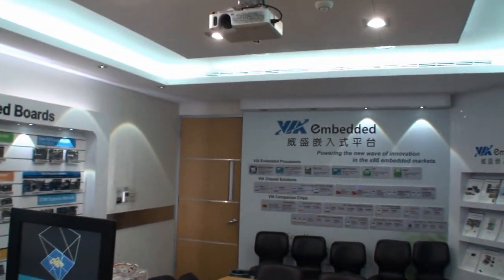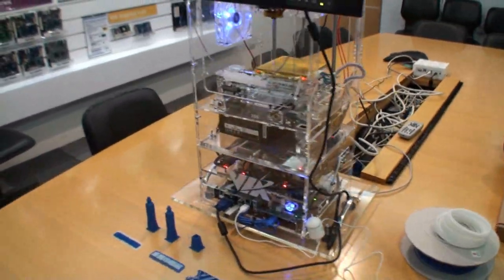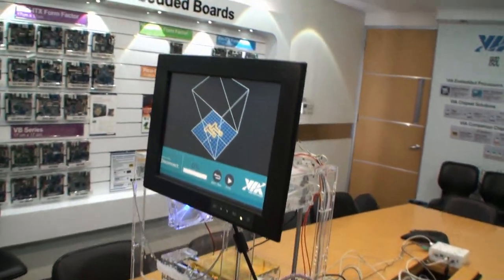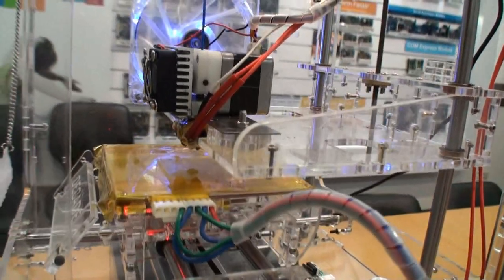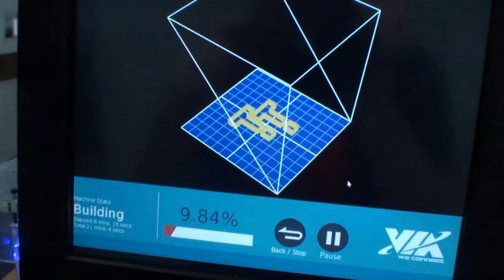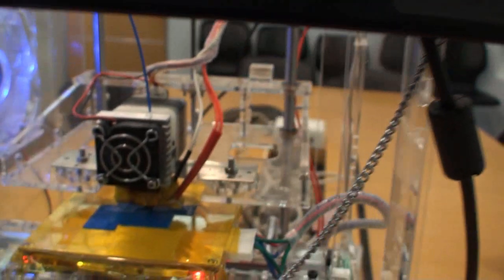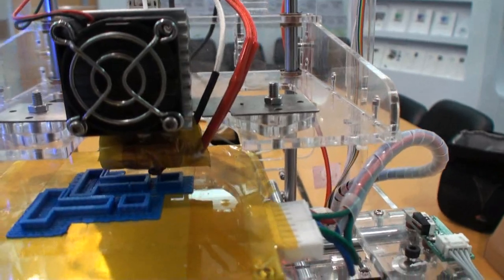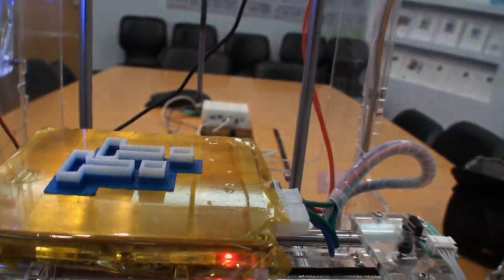VIA shows off VE-900 Mini-ITX powered MakerBot 3D printer - we print the "TT" logo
Earlier on today we visited the VIA Technologies headquarters here in Taipei where we got our first up, close and personal look at 3D printing.

VIA had a demo of its 3D printing station earlier this month at Computex, but we didn't have enough time at this stage to stick around and see a full print. We were invited back to the VIA offices today where we got our first look at 3D printing. Although not a new technology, guys were first messing around with 3D printing back in the 1980's, it's our first time to see it in person, and for me personally, I'm impressed.

VIA hooked up one of their VE-900 Mini-ITX motherboards to a MakerBot Thing-O-Matic 3D printer along with a customised VIA user interface all displayed on a touch-screen panel. We are told the VIA user interface here is much more advanced than the standard 3D printing interfaces and it provides advanced ability such as providing Dropbox connectivity and more. It's a nice interface to use too with clear menus and information provided on screen such as the device temperatures and so forth.

VIA asked us to provide them with our TweakTown logos and we provided them. The logo is first converted from a regular image file (in our case a PNG file) to an STL file and then the software converts the STL file into a GCODE file which is suitable for 3D printing. You also have different print quality settings, we used the time saving mode which as the name suggests prints the quickest, but not in as much detail.

In the video above you get a look at the system printing out the "TT" part of our logo. I encourage you to watch the video if you have never experienced 3D printing, it's super cool if I may say so myself.